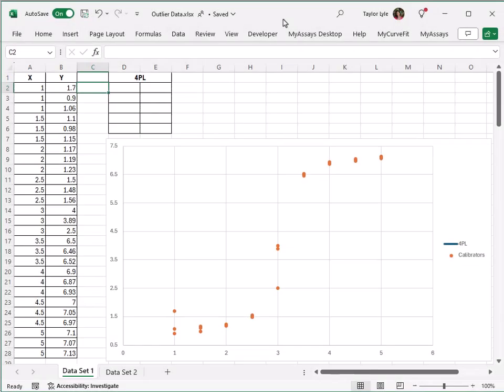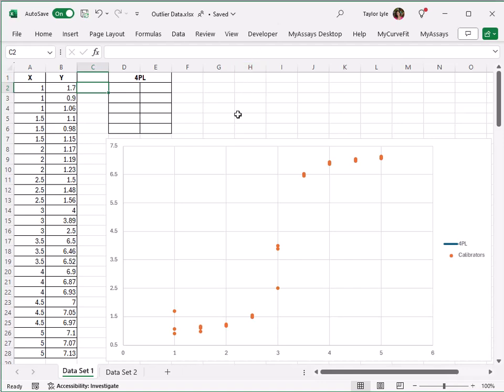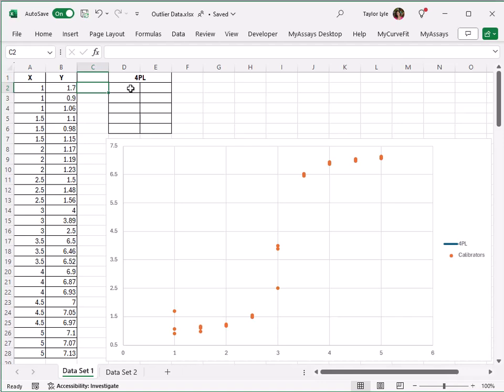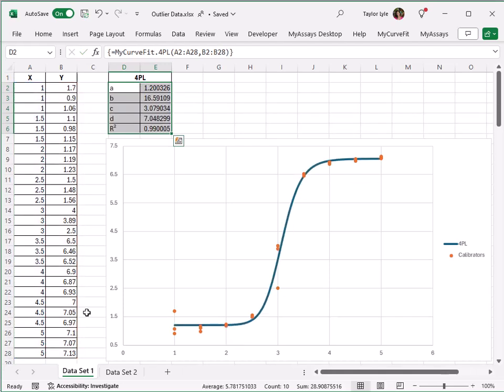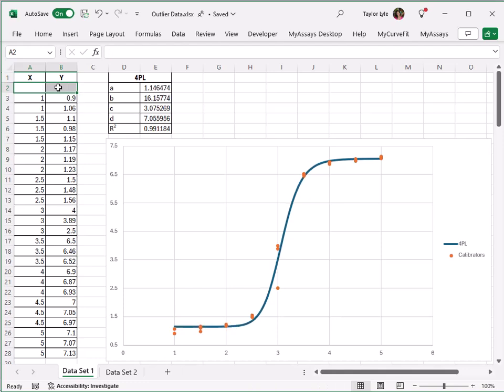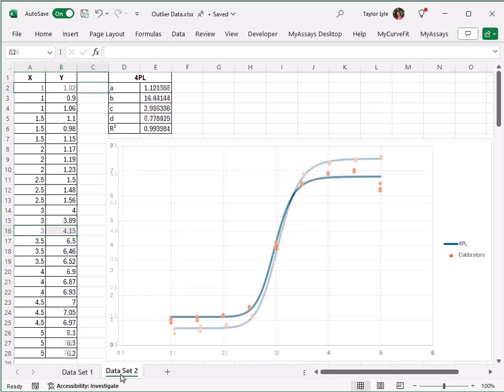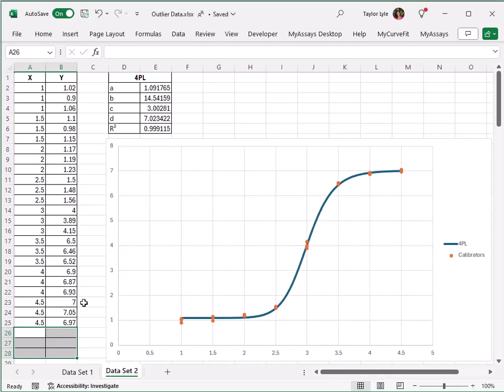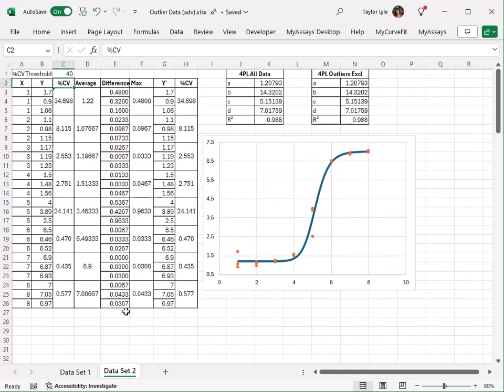Excluding Data Points in the MyCurveFit Excel Add-In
Covering how to exclude data points from analysis in the MyCurveFit Excel Add-In.  Topics include:
• Removing points from analysis
• Preview of automatic outlier exclusion